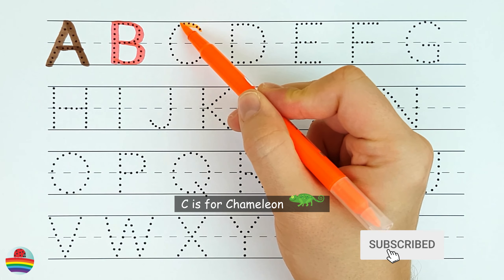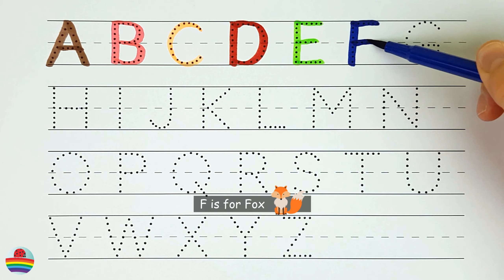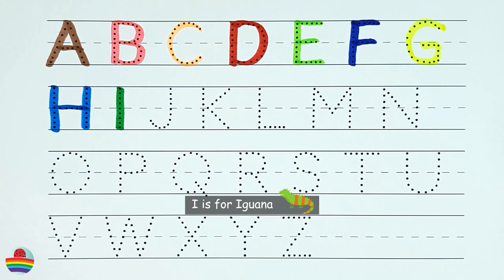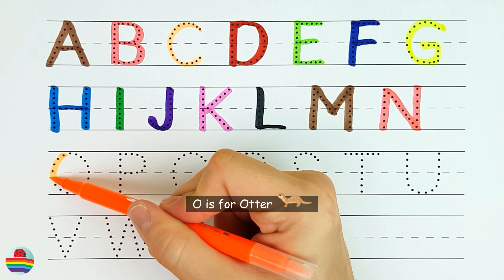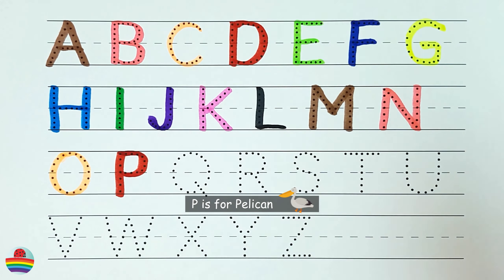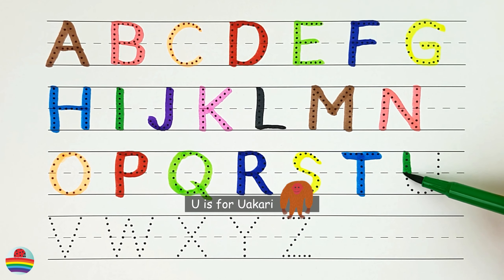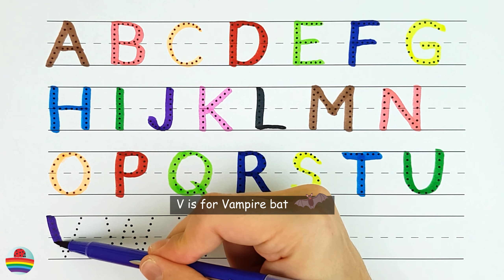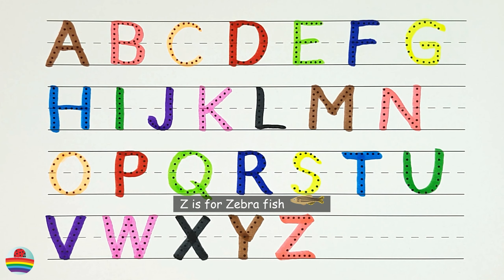Learn to Write the English Alphabet in a Fun Way